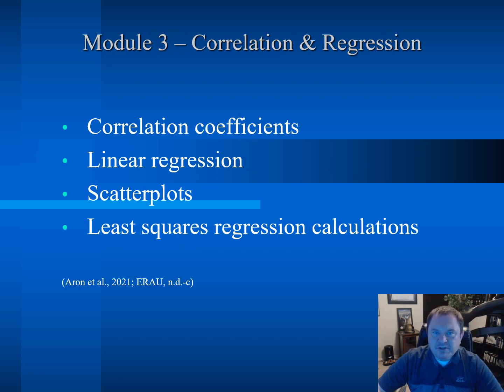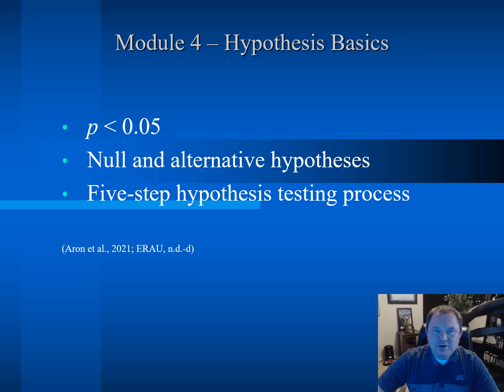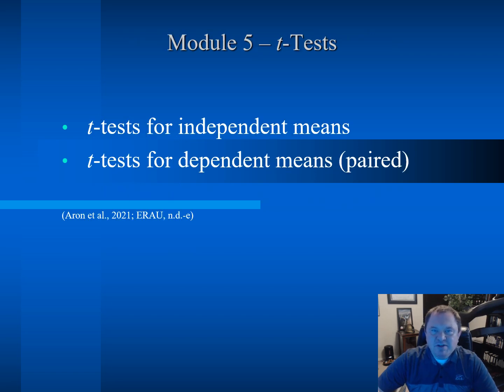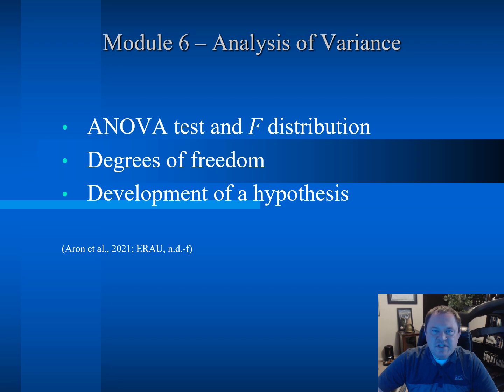Discussion 9.3 Final Thoughts